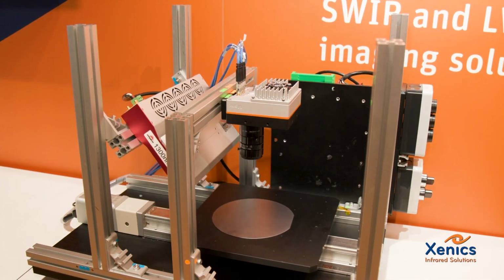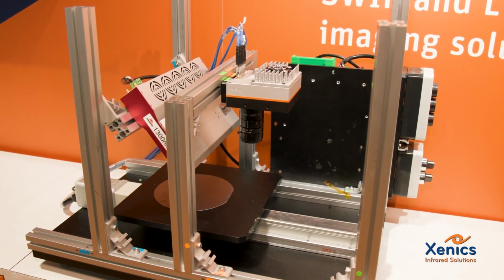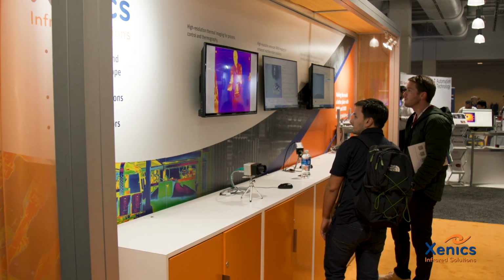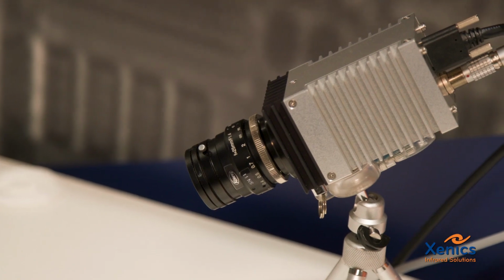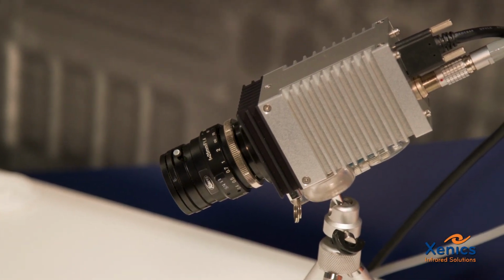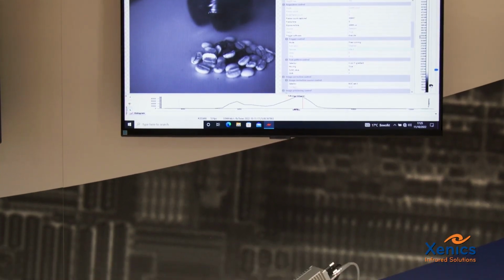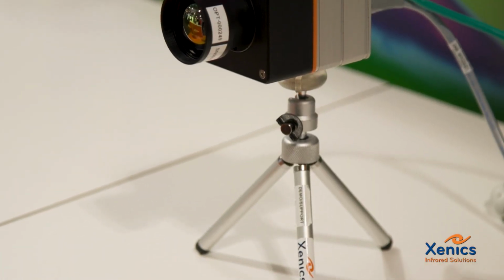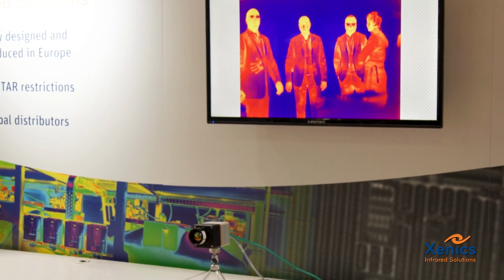Episode 10 - Marc Larive from Xenics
Manufacturing Matters welcomes Marc Larive, strategic marketing manager at Xenics. The company specializes in the design and manufacture of SWIR InGaAs imaging detectors and cameras. Larive joins the podcast to discuss new products and trends related to shortwave and longwave IR. At the 2022 Vision Show, Xenics demonstrated two SWIR cameras — one ideal for fast inspections and another that captures even the smallest defect — and a LWIR uncooled thermal camera dedicated to thermography. While industry and scientific applications remain Xenics’ biggest segments, Larive sees growth opportunities in agriculture (e.g., food grading or checking water levels in the soil) as well as surveillance and medical.